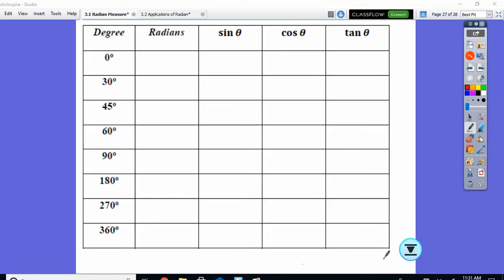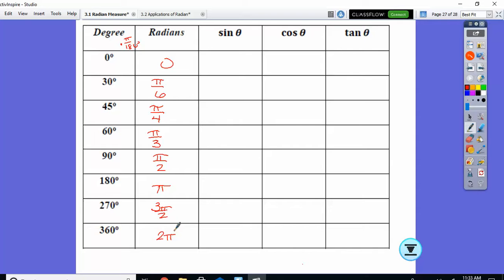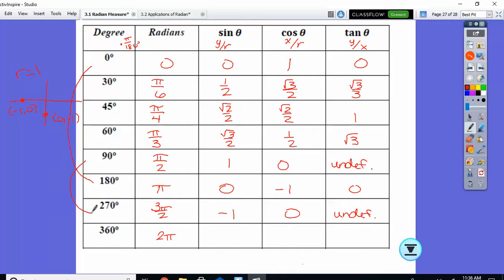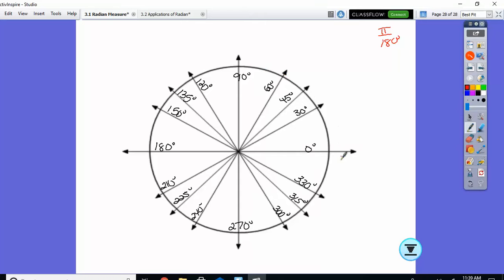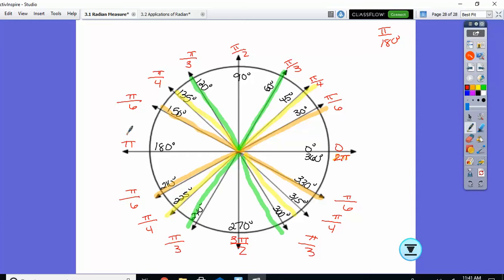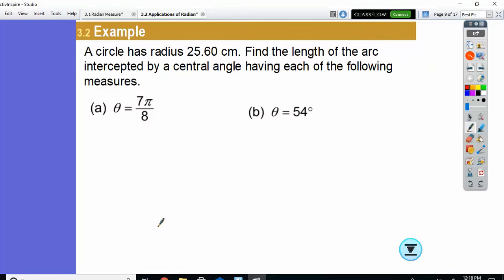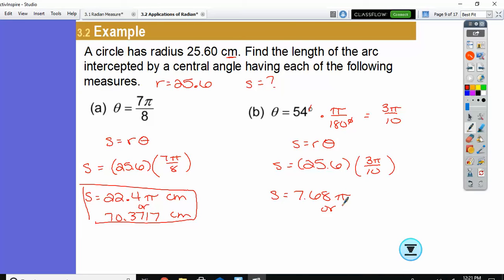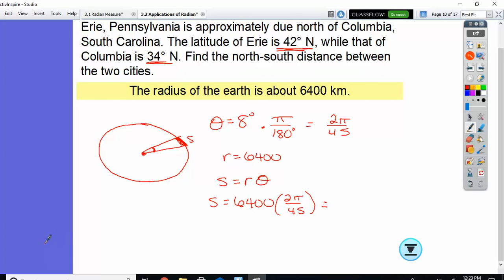Section 3 2 Feb 24